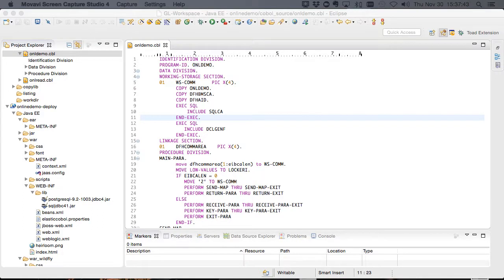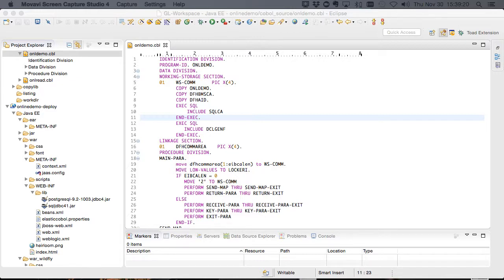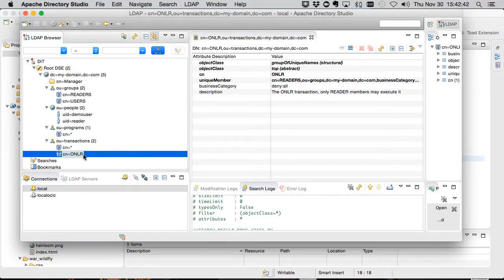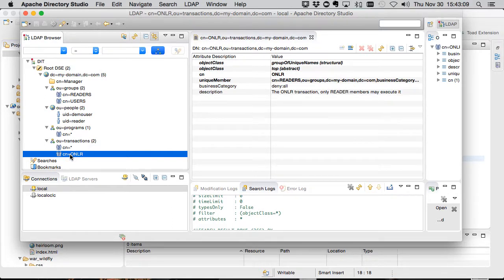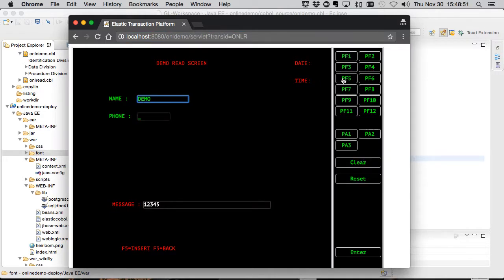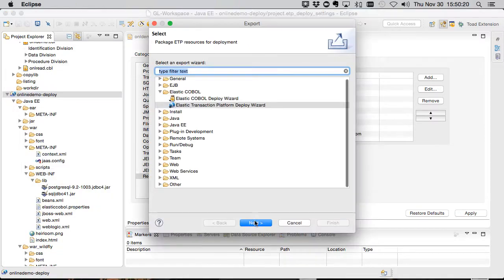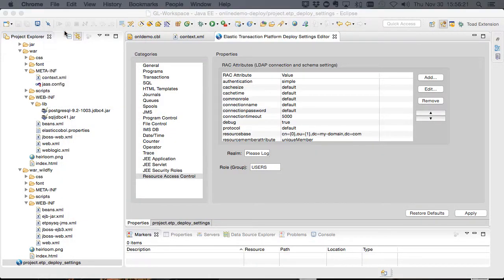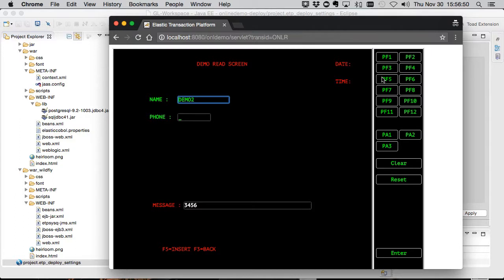LDAP Security demo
Short video on configuring Heirloom's Elastic COBOL to use Resource Access Control (RAC) to provide RACF style security via an OpenLDAP server for migrated CICS applications.